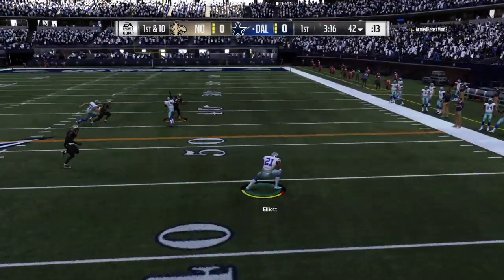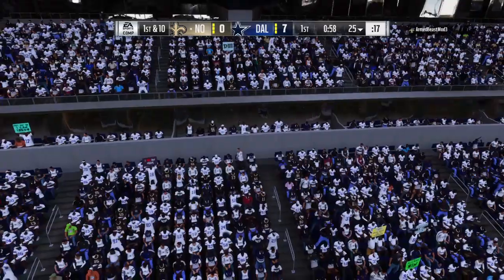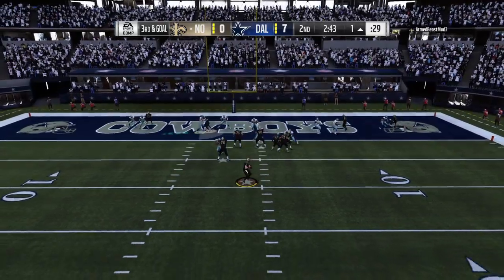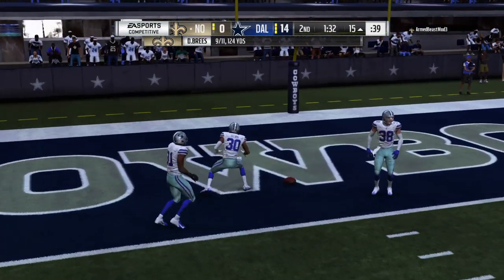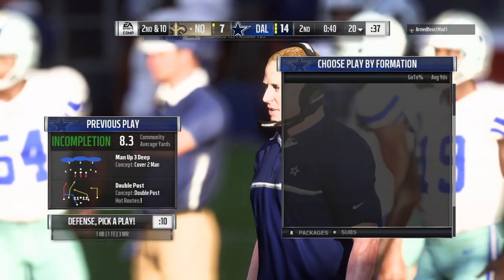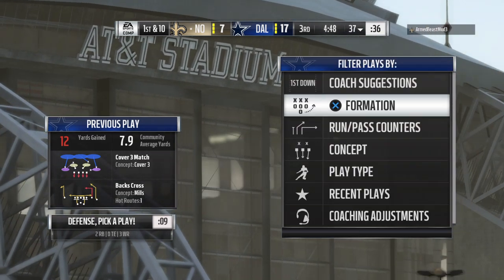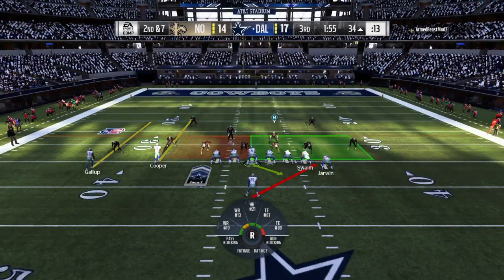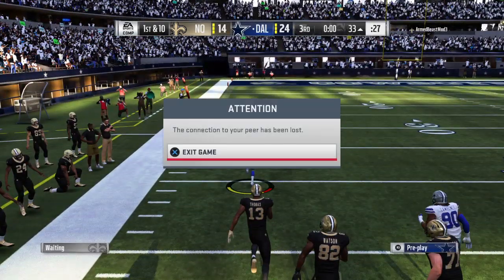Armored Beast??? Rage quitter chapter 37. Dallas Cowboys Vs New Orleans Saints Madden NFL 19